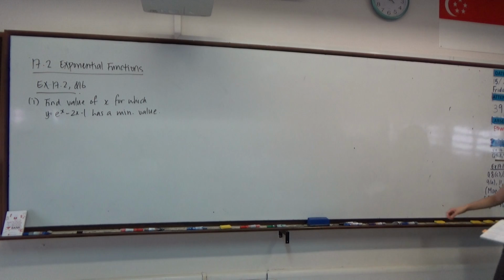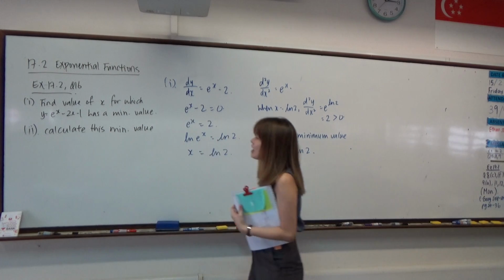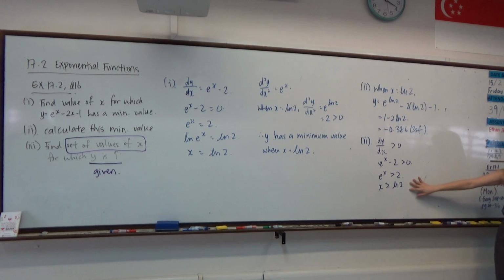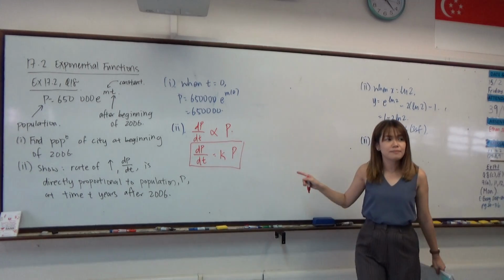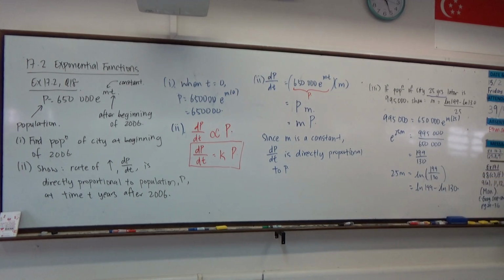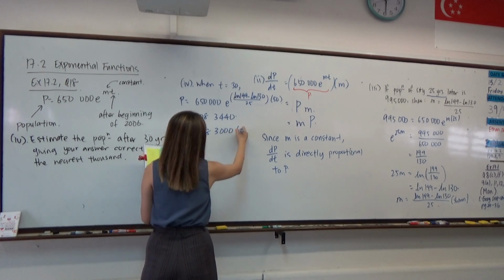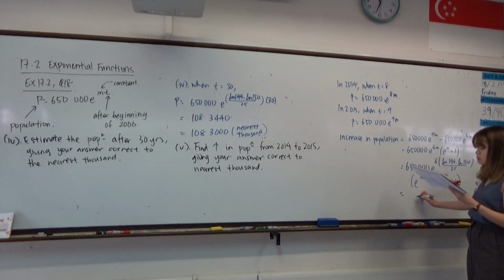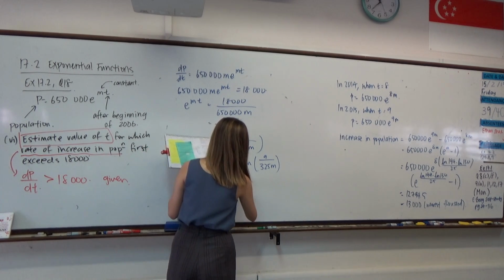AM Chpt 17 Further Differentiation Lesson 4 Part 1